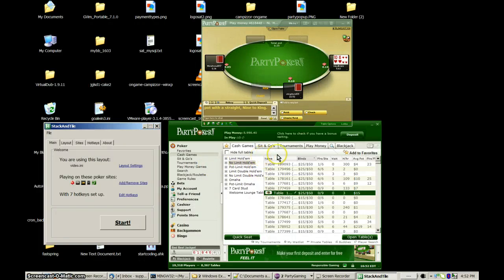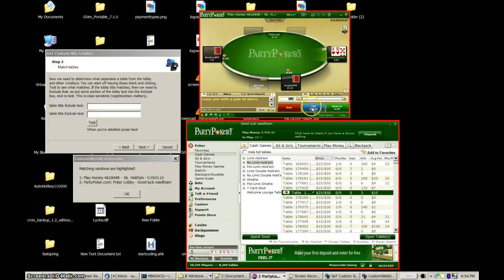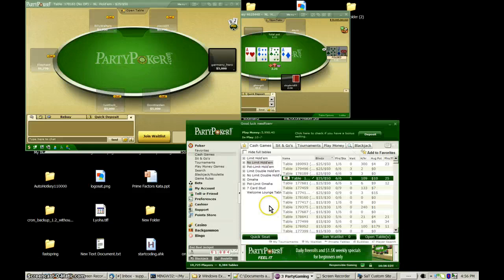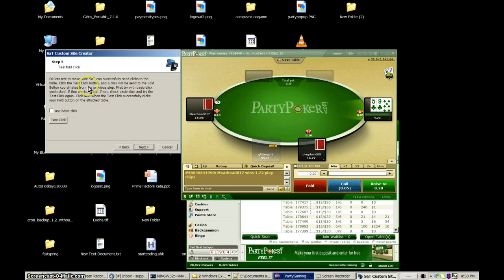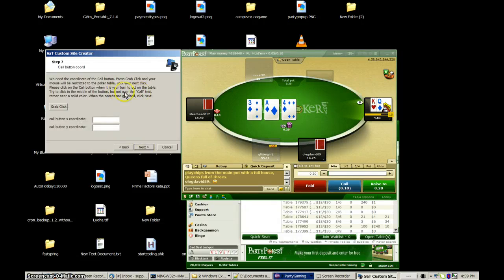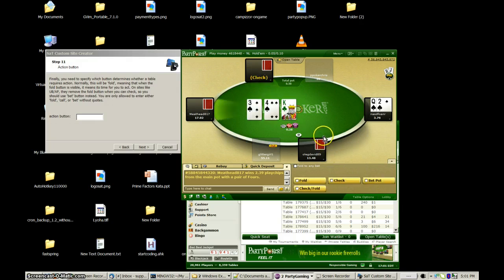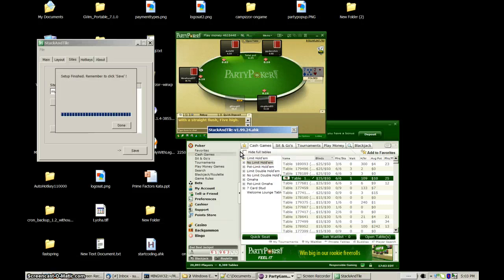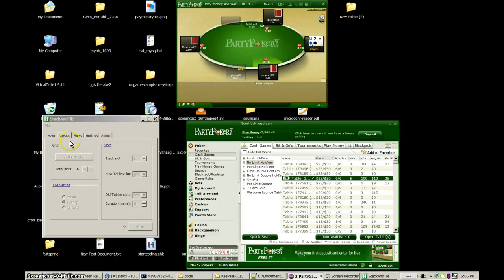Custom Site Tutorial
StackAndTile custom site tutorial